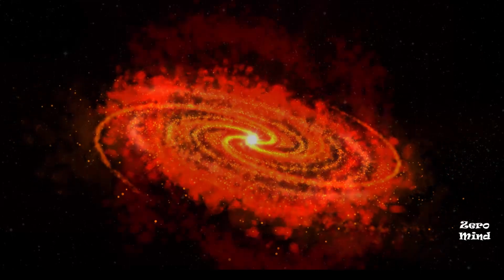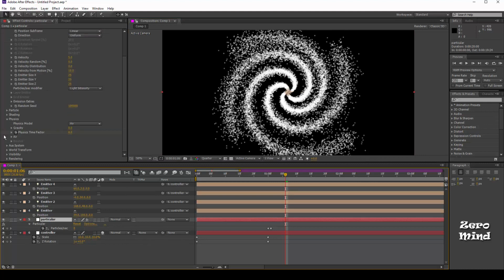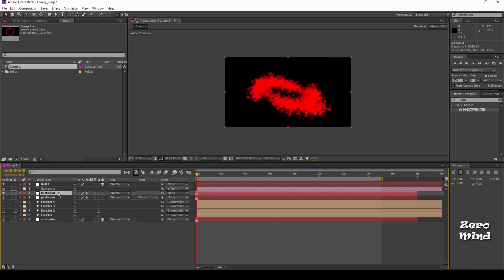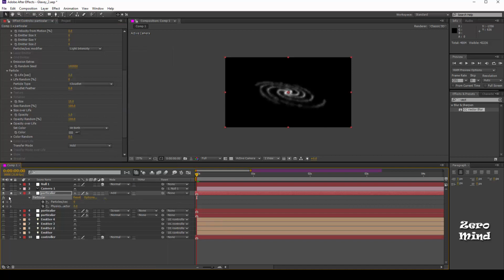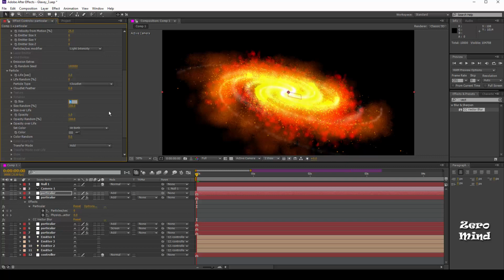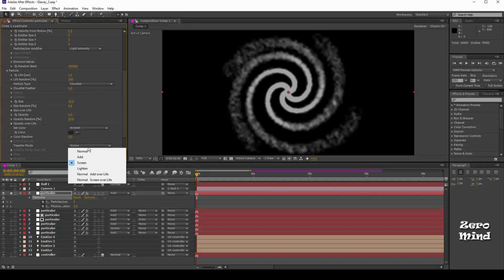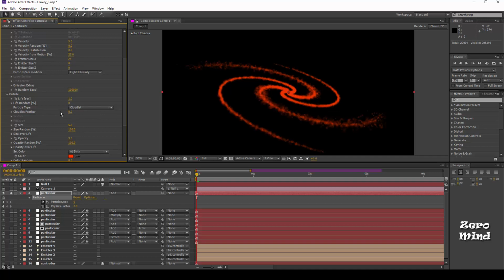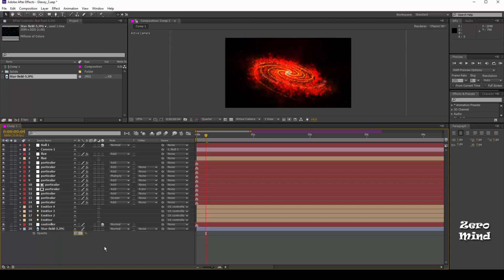How to make Galaxy with Particular inside After Effects part - 3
Hello Everyone, in this video I will teach you how to make Galaxy effects
with Particular inside after effects.
Zero Mind